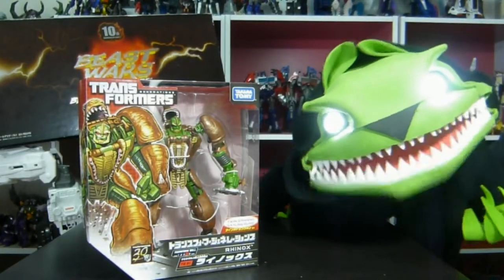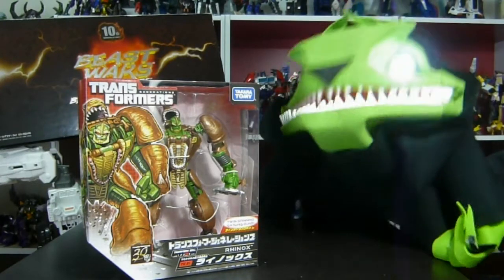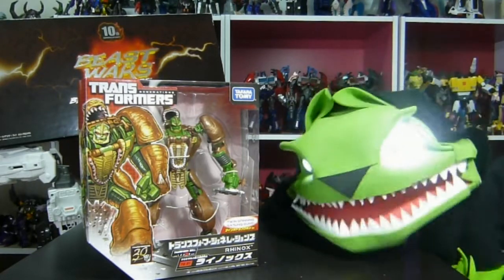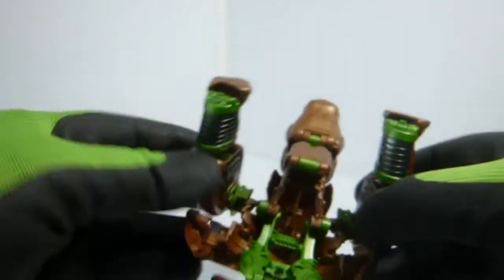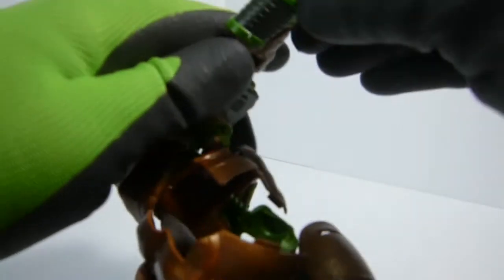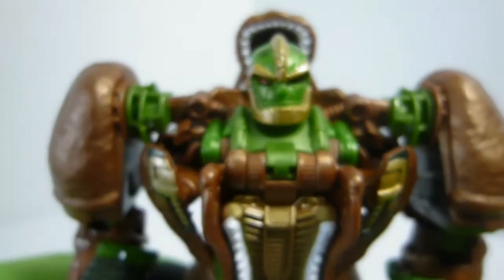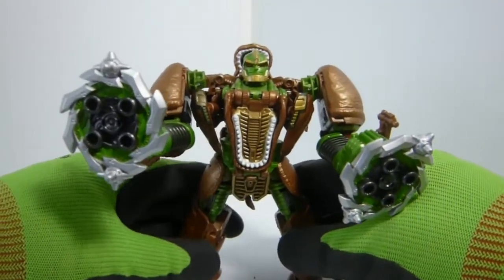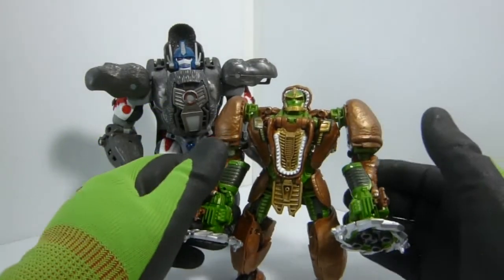felzbug Reviews TG31 Generations Rhinox Takara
Check out his stuff!
felzbug Reviews TG31 Generations Rhinox
I LOVES it! I'm so glad I waited to get the TAKARA version, I like the colors more, no problems with standing and he's one of my favorite characters!! What more can you ask for? It's nice Shiny and Good!!!
Opening and ending Rather Die by Poker Face